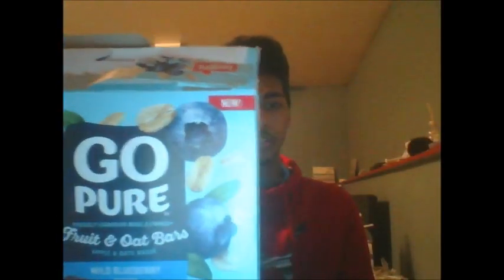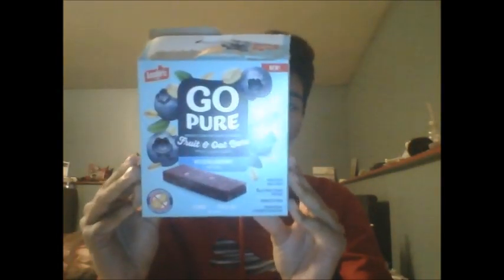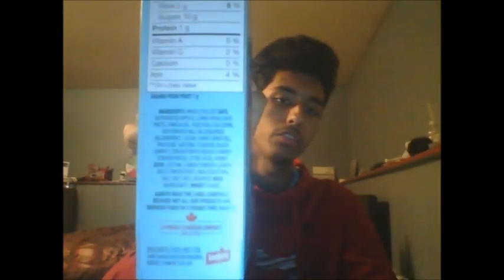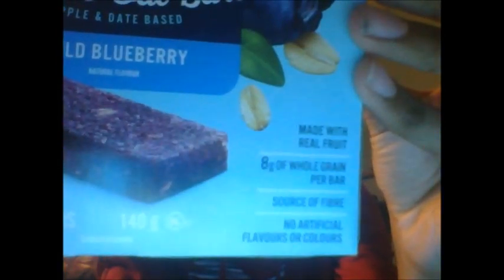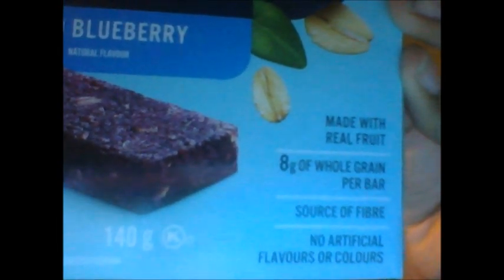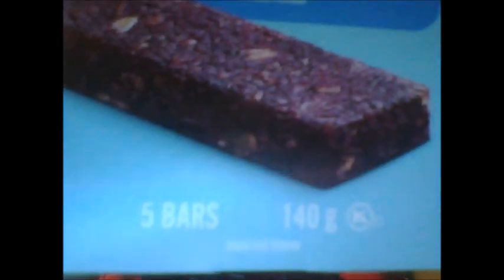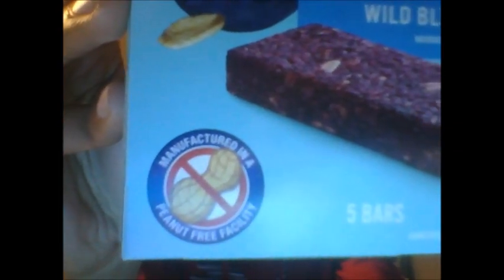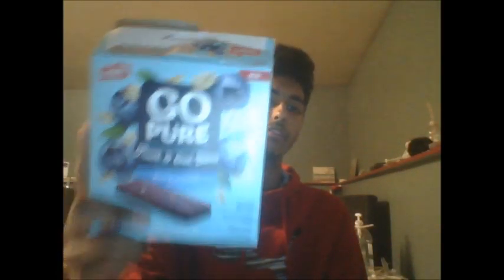Leclerc Go Pure Fruit & Oat Bars Wild Blueberry Flavour Review